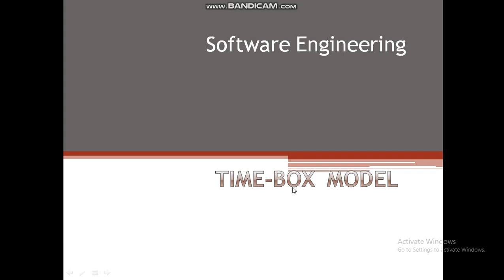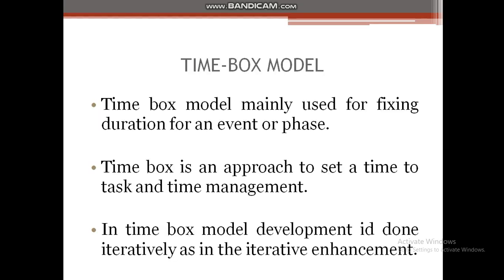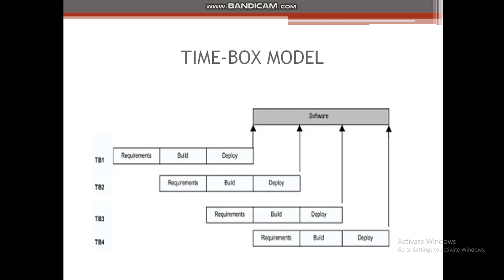SE TIME BOX MODEL